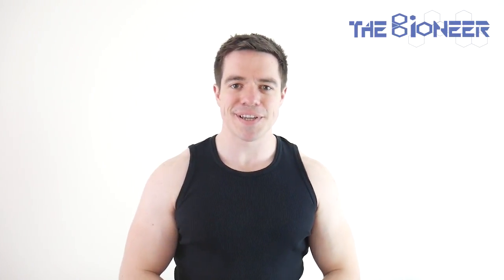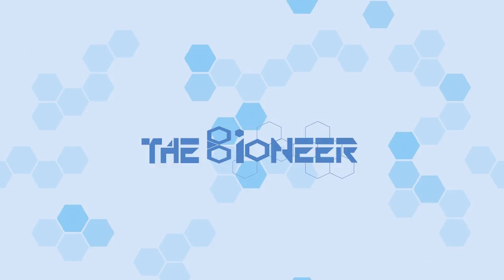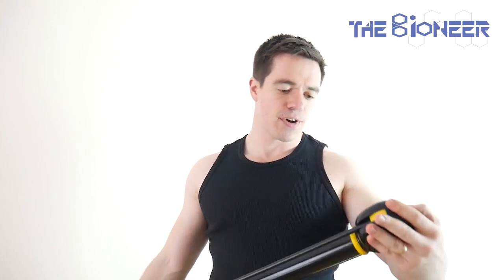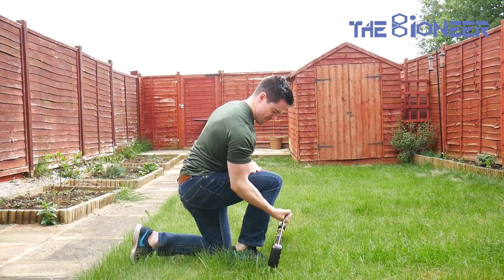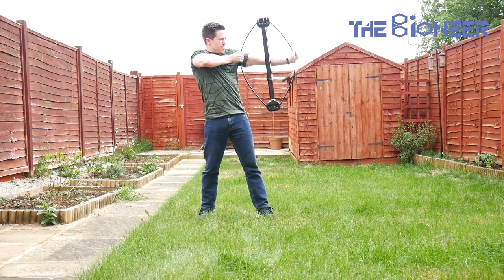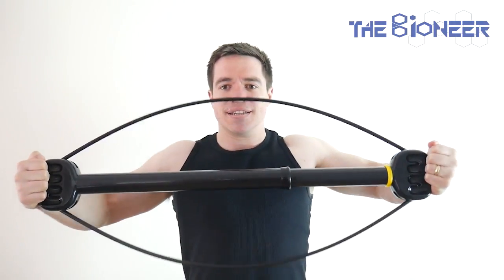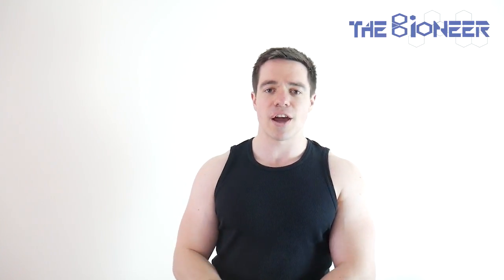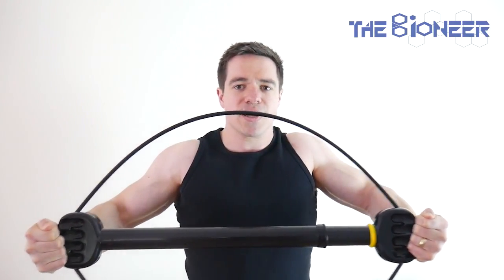The Power Worker - A Useful Tool for On-The-Go Training and Isometrics At Home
This quick video is taking a look at Power Workers - devices that allow you to curl, fly and tricep-push down anywhere you go. What's more, is that this is a particularly convenient option for isometric training from home. Build crushing strength and power through overcoming and yielding isometrics.

It's not a particularly new tool (in fact it's super old!) but I feel the power worker doesn't get much credit and is worthy of your consideration. Enjoy!